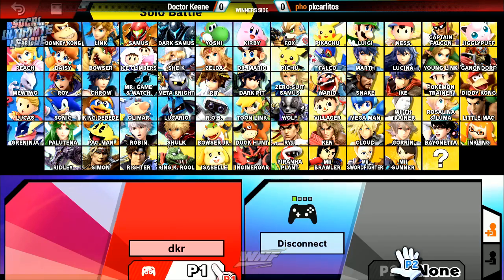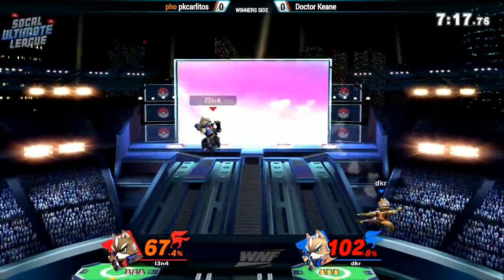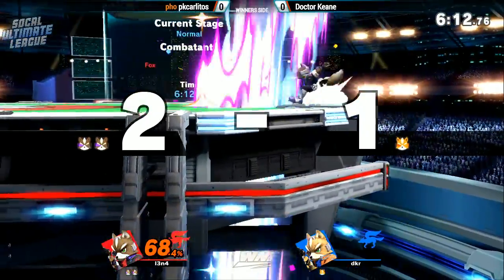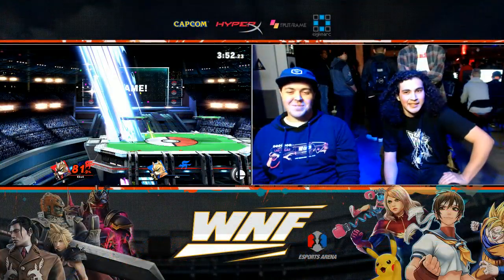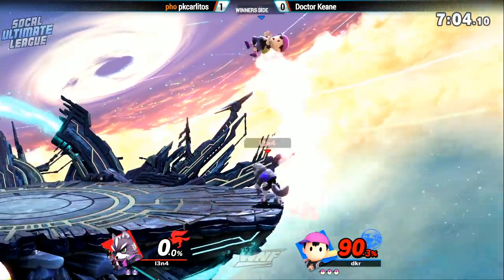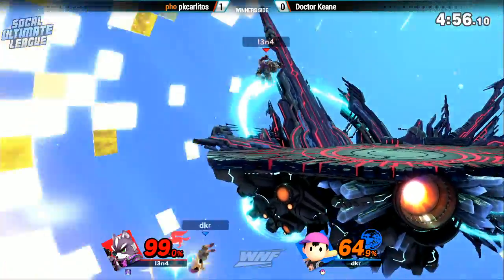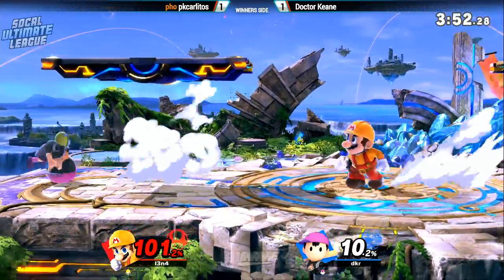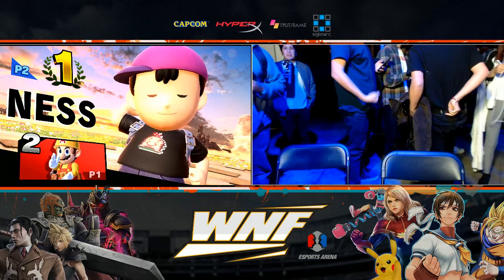WNF 4.12 - Pho | Pkcarlitos (Fox) vs Doctor Keane (Ness) Winners Side - Smash Ultimate